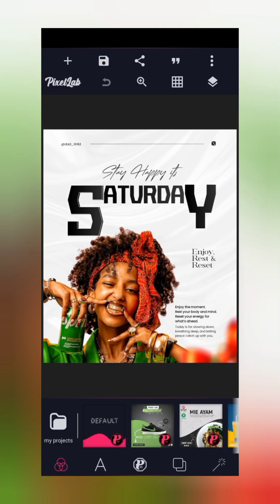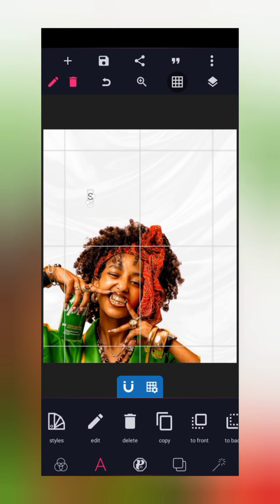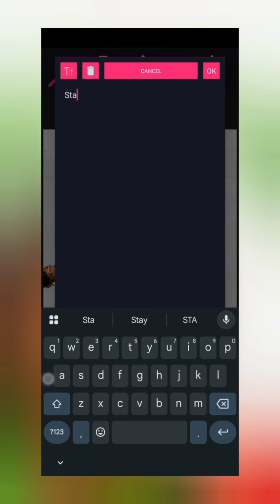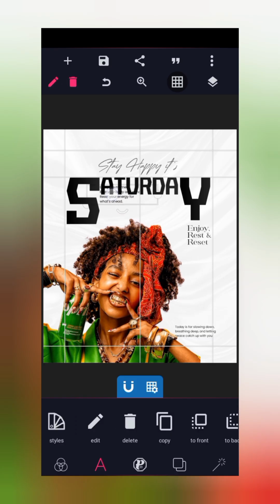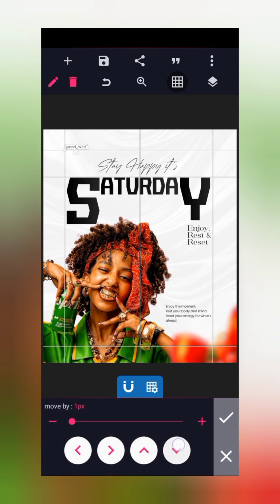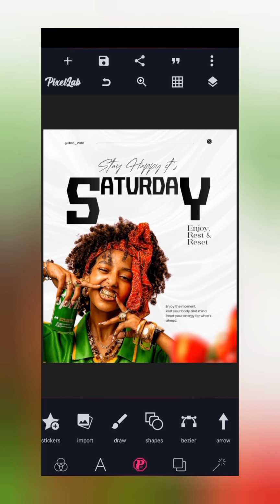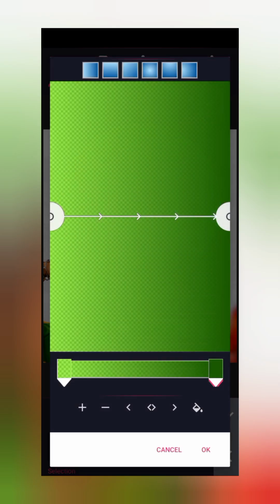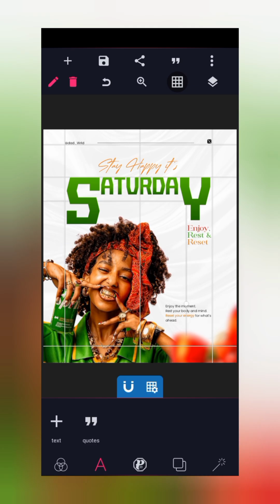Professional Flyer Design in Pixellab | Step-by-Step Tutorial + Color Tips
We are BACK with a brand new smartphone design tutorial! 🚀

In this video, I take you behind the scenes of creating a high-energy, vibrant flyer using only Pixellab. Whether you are a beginner or looking to level up your mobile graphic design, this step-by-step guide is for you.

What you will learn in this video:
✅ Step-by-Step Flyer Creation: Follow along as we build this "Saturday" themed design from scratch.
✅ Advanced Layering: How to blend elements and images for a professional look.
✅ The Perfect Color Secret: Watch until the end to see how I play with color palettes to make designs stand out!

Mastering color is the difference between a "good" design and a "great" one. Don't miss the pro tips at the end!